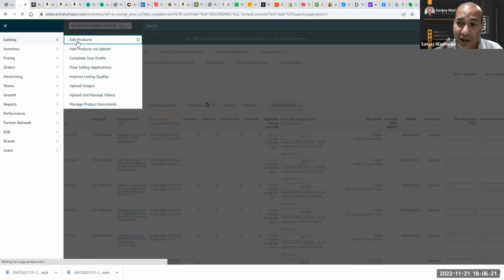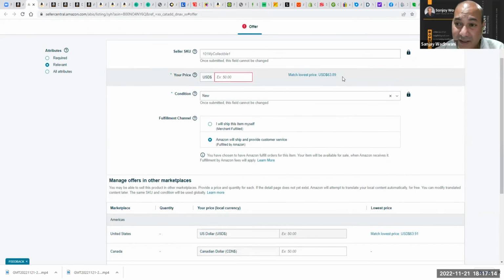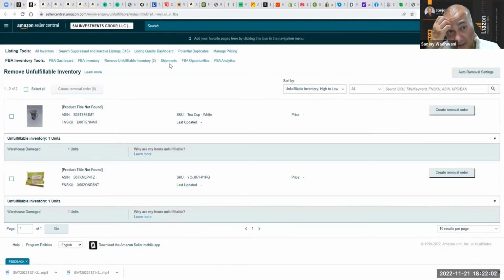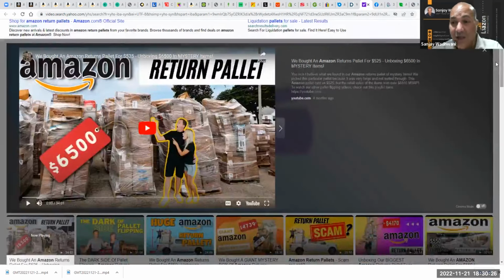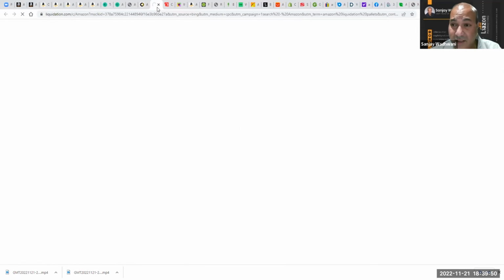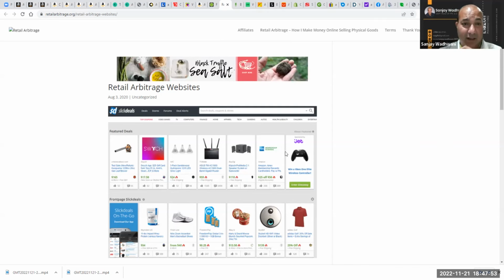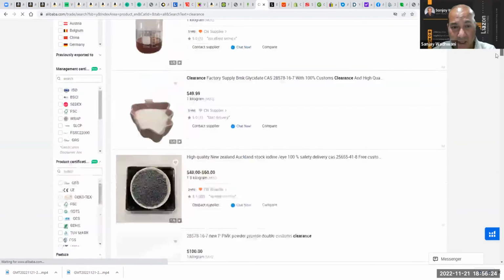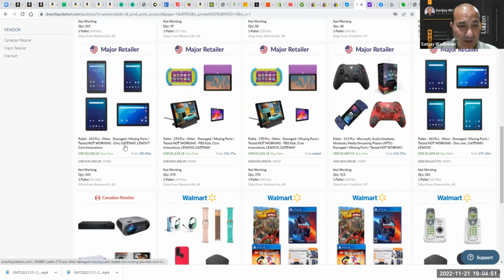Liazon Marketing - How to properly dispose of your products to Amazon from Amazon.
If you're looking to dispose of your products on Amazon, you can use the "Removal Order" or "Liquidation" options provided by Amazon Seller Central. Here's a step-by-step guide:
For Removal Order:

Log in to Amazon Seller Central:
Go to Seller Central.
Navigate to "Inventory":
Click on the "Inventory" tab.
Select "Manage Inventory":
Choose "Manage Inventory" from the dropdown menu.
Choose Products to Remove:
Select the products you want to dispose of by checking the boxes next to their names.
Click on "Actions":
Click on the "Actions" button.
Choose "Create Removal Order":
From the dropdown menu, select "Create Removal Order."
Select Disposal Method:
Choose "Dispose of the items" as the removal method.
Submit Request:

Follow the prompts to submit your removal order. You may need to confirm the disposal and pay any associated fees.
Arrange Shipment or Choose Amazon to Dispose:

If you choose to dispose of the items yourself, you'll need to arrange for shipment. If you opt for Amazon to dispose of the items, they will handle it for you, and fees will apply.
Review and Confirm:
Review your removal order details and confirm the disposal.

For Liquidation:
Amazon also offers a Liquidation program, where you can sell your excess or overstock inventory to Amazon at a discounted rate.
Navigate to "Inventory":
Select "Liquidate Your Inventory":
Look for the "Liquidate Your Inventory" option and click on it.

Follow the Steps:
Follow the steps provided to submit your inventory for liquidation. This may involve providing details about the products, quantities, and agreeing to the terms.

Review and Confirm:
Review the details of the liquidation program and confirm your submission.
Please note that there may be associated fees for removal orders or liquidation, and these fees can vary based on factors such as the size and weight of the items. Additionally, keep in mind that policies and procedures on Amazon may change, so it's a good idea to check the latest information on the Amazon Seller Central help pages or contact Amazon Seller Support for the most accurate guidance.